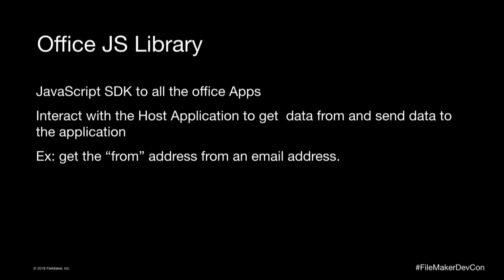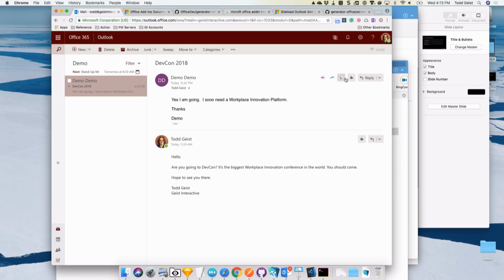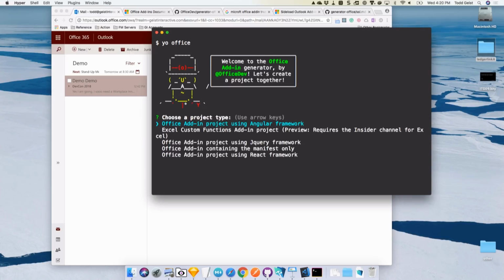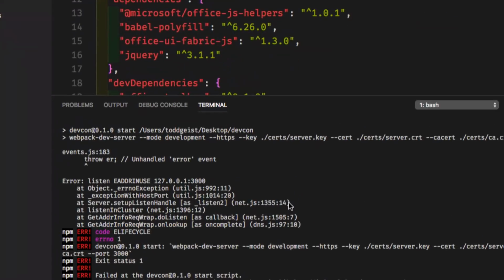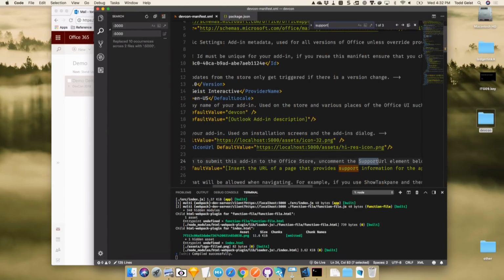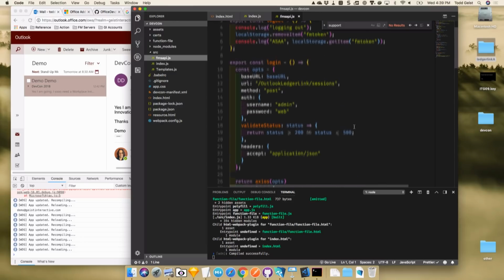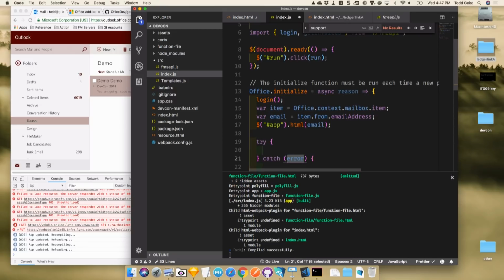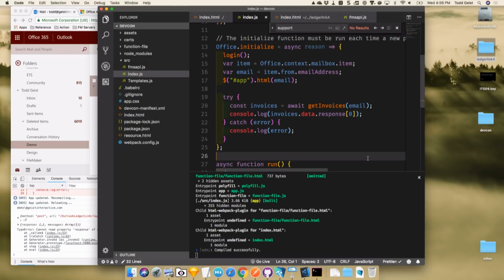Microsoft Office Addons Integration [ITG 09]